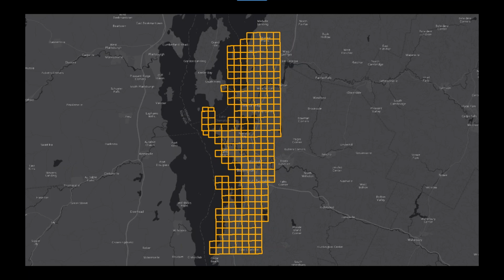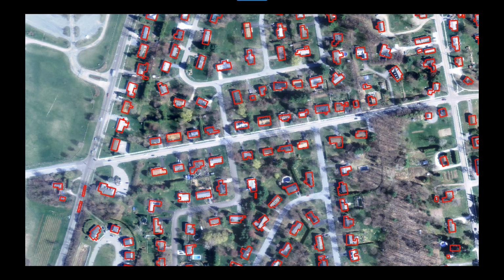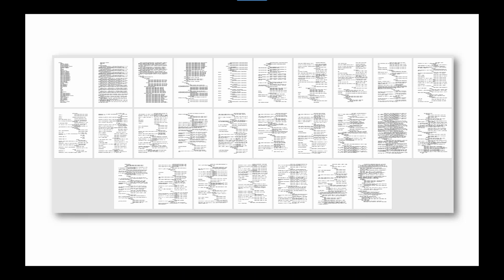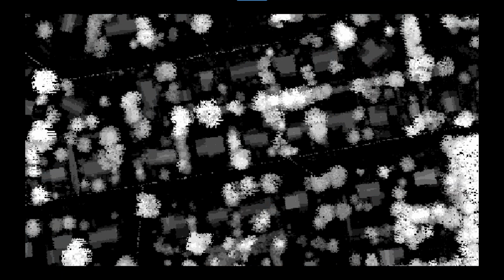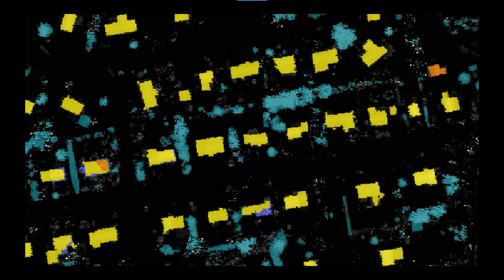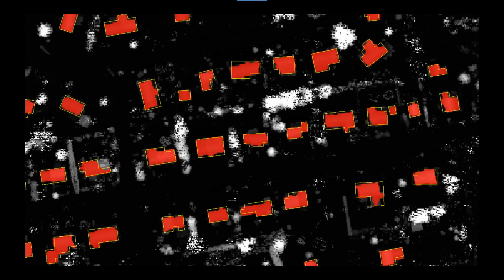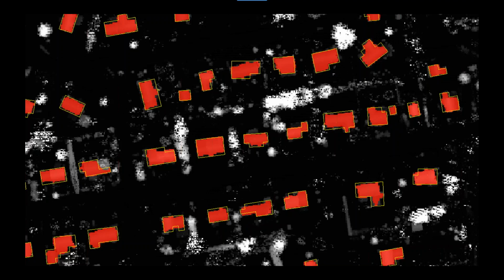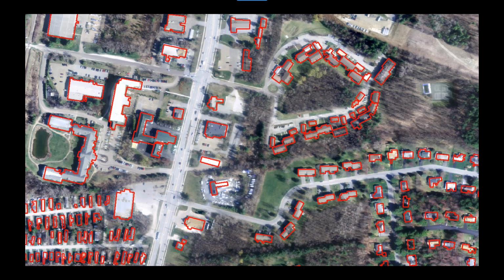Mapping Buildings in Vermont: Transforming Lidar Data into Information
This webinar is presented by Jarlath O'Neil-Dunne, director of the UVM Spatial Analysis Lab. It won’t be too long before Vermont is completely covered by lidar, but what are we going to do with billions of points of data? This webinar will show how the University of Vermont is using automated feature extraction techniques to map buildings using a combination of lidar, orthophotographs, and E911 points.